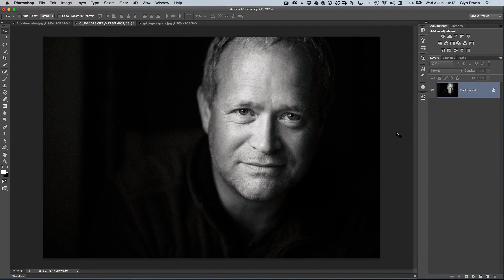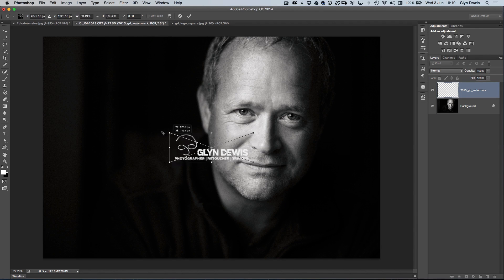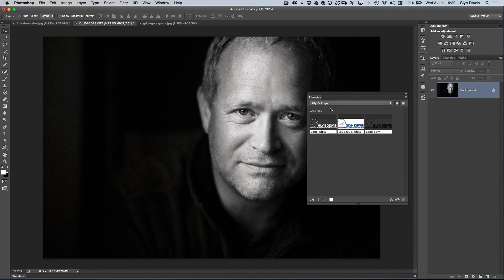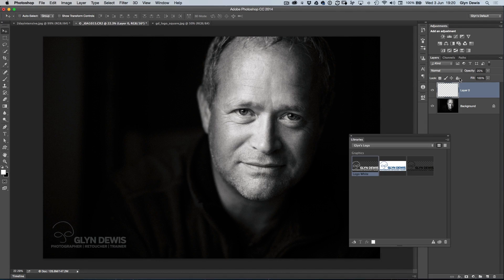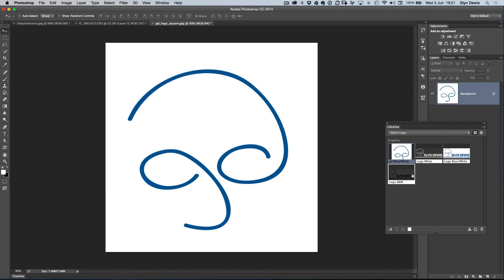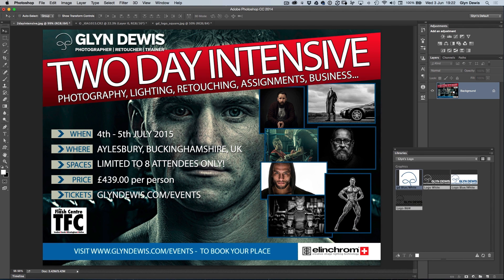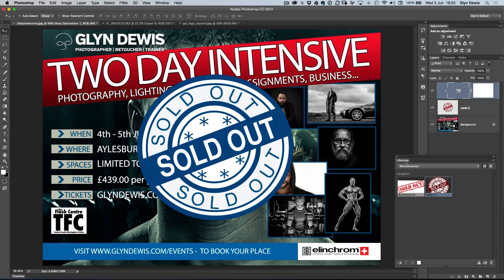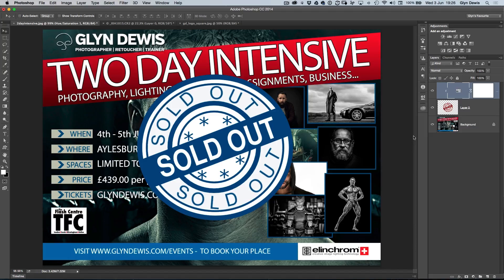SUPER FAST WORKFLOW with Photoshop CC #79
In this video (#79) I show you how to SPEED UP your WORKFLOW by making use of Libraries with Photoshop CC.

Glyn